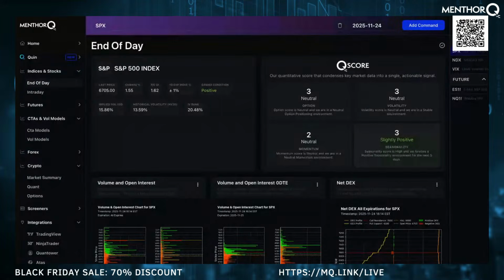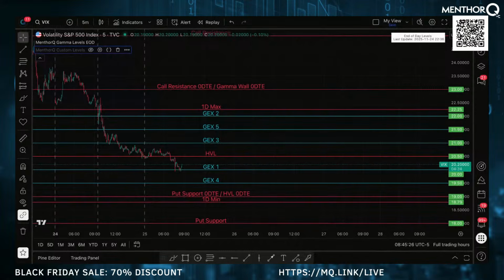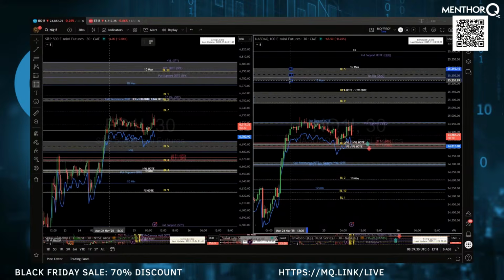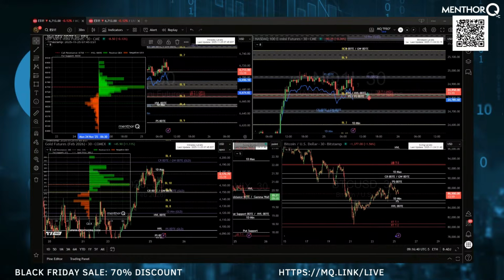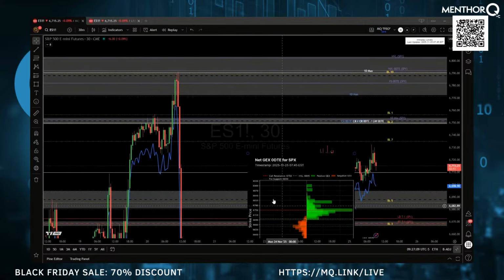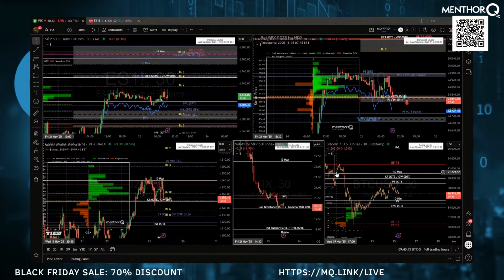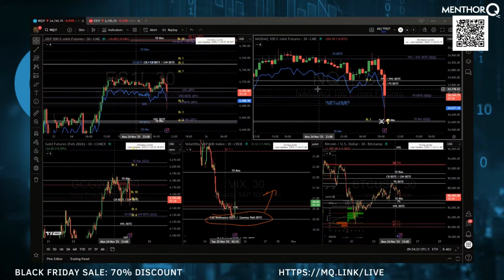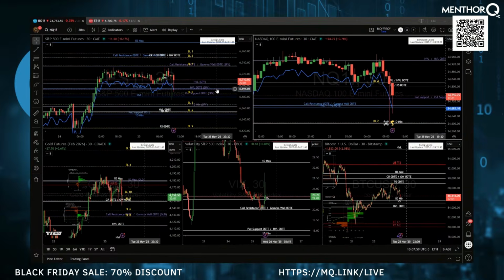Live Trading | NY Open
Join our Pro Traders on a  Live Trading Session during the most active Market Hours.

You will learn:

✅ How to Set up a Roadmap for the day
✅ How to use the MenthorQ Models and Levels
✅ Risk Management and Trade Management
✅ Live Accountability and Trading Psychology
✅ Ask questions, Share insights, Grow together

🚨 BLACK FRIDAY SALES ARE ON

🔥 We’re launching the biggest discounts of the entire year.

🔥 Pro Access - 3 Months. Trade Live with Pro Traders for 20 Hours a week
$299 (instead of $1,047)

⏰ Ends December 1st at midnight EST
Limited spots at these prices — once they’re gone, they’re gone.